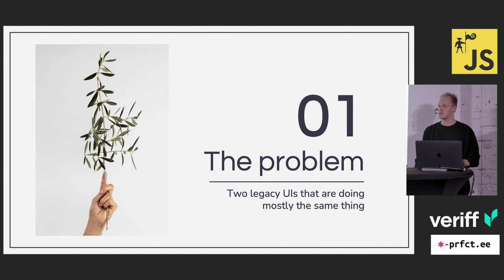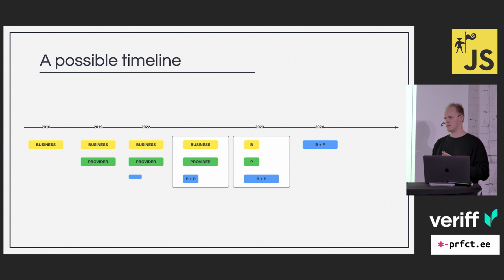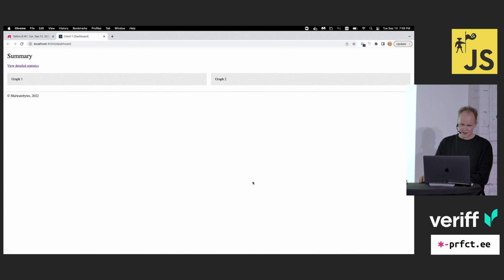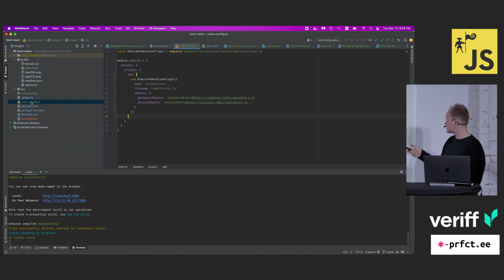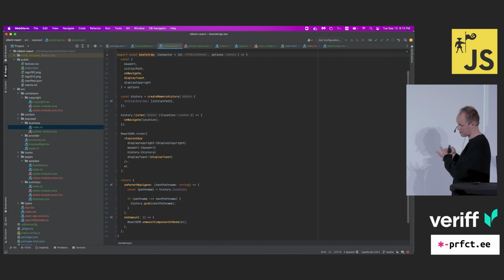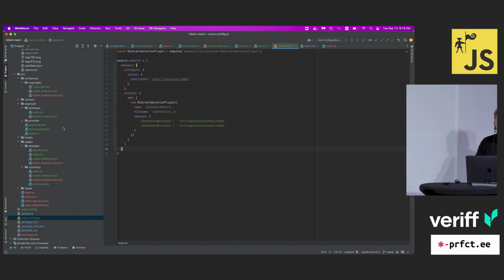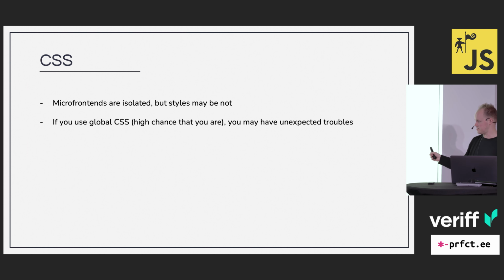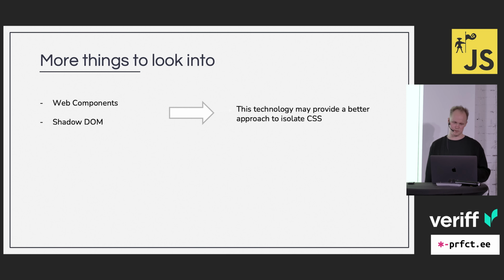Migrating Legacy Systems With MicroFrontends // TallinnJS 7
Anton Vorozheev / Software Engineer @ Malwarebytes

My talk is dedicated to use of MicroFrontends (and specifically WebPack 5 Module Federation) to help engineers migrate legacy UI applications without sacrificing regular business deliveries. The following concerns are raised and addressed:
-allowing several teams with different backgrounds contribute to the same UI
-incremental merge of two separate legacy UI applications into one
-gradual migration from the legacy codebase
-some technical "magic" behind WebPack Module Federation and the ways of using it in development and production